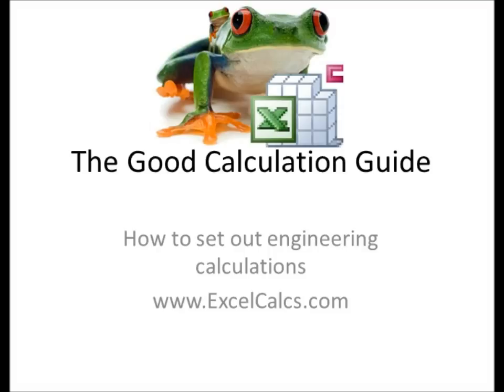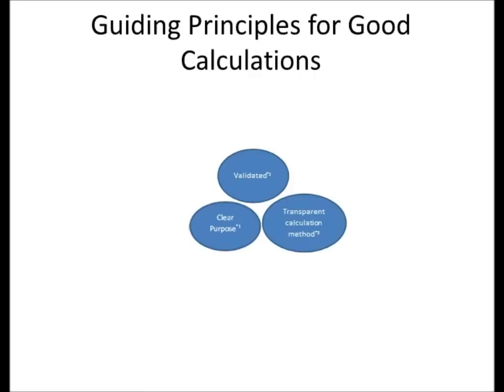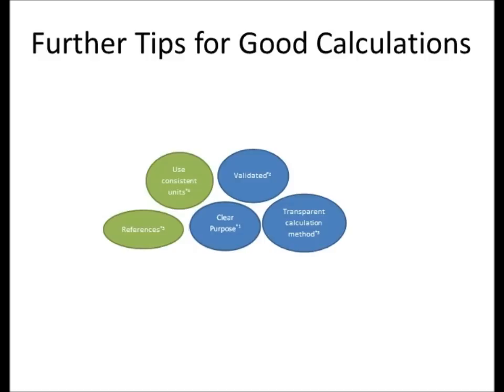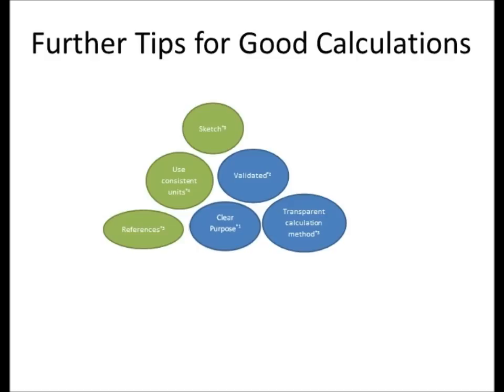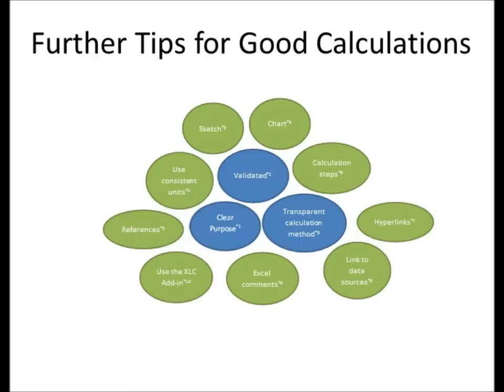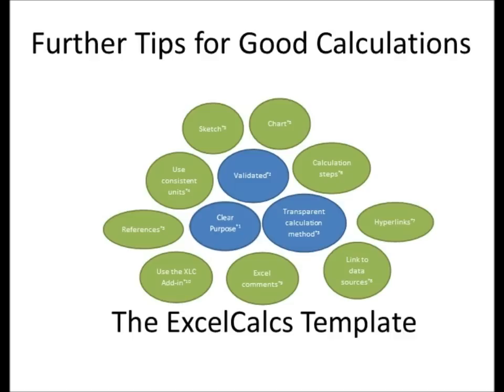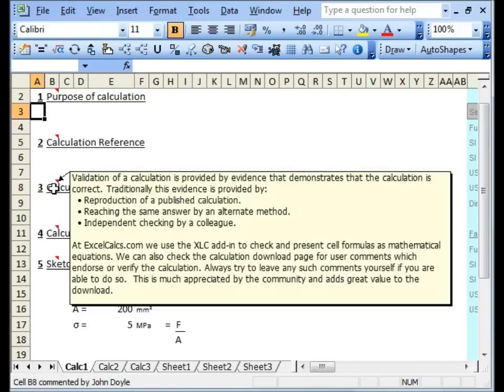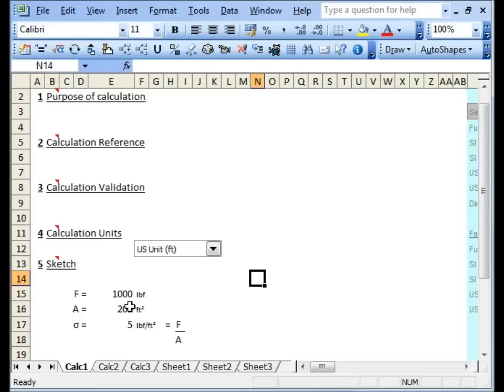The Good Calculation Guide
The Top 3 Guiding Principles for Good Calculations
1. Be clear about the purpose of the calculation from the outset.
2. Validate your calculation - say how you know it is right.
3. Transparent calculation method - show your working and cite all reference material.